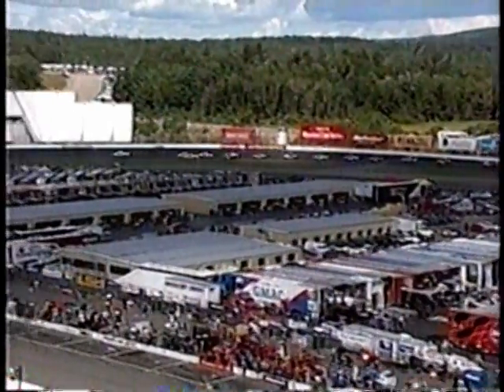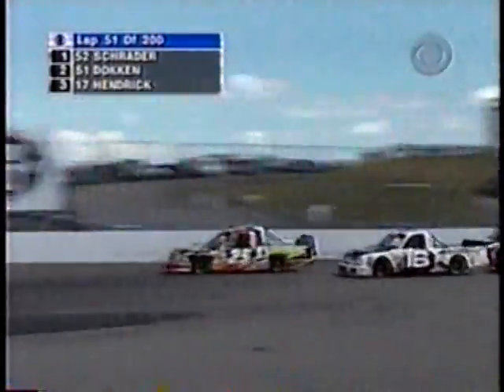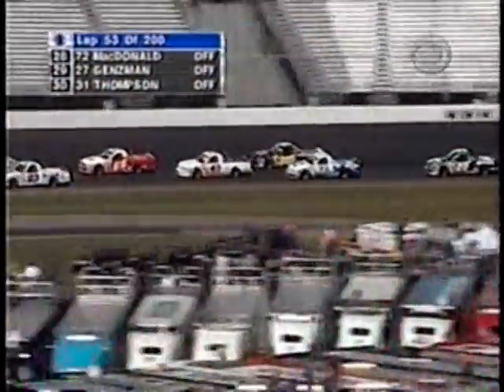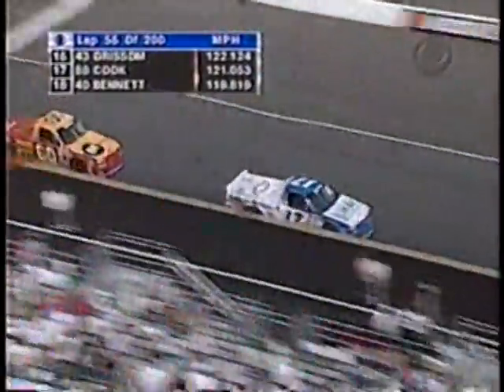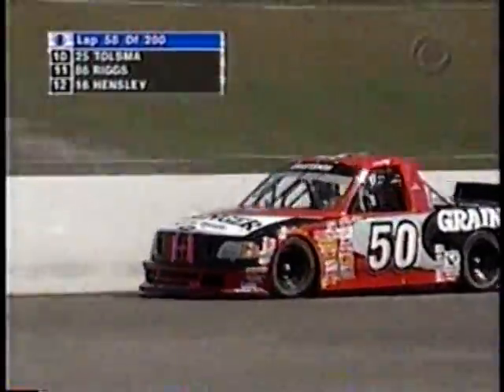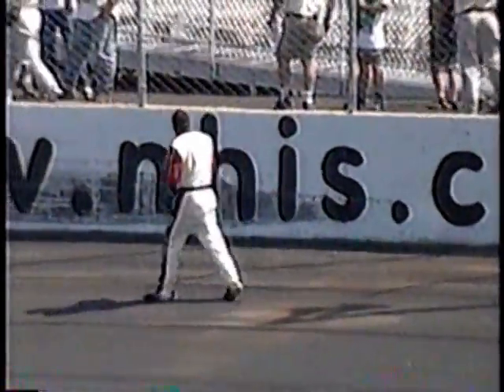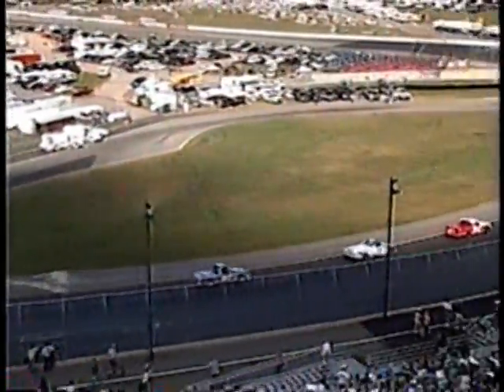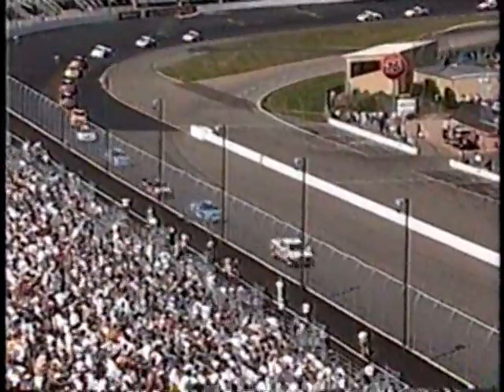2000 NCTS thatlook.com 200 at New Hampshire Part 5 of 11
NASCAR Craftsman Truck Series

New Hampshire International Speedway
Loudon, New Hampshire